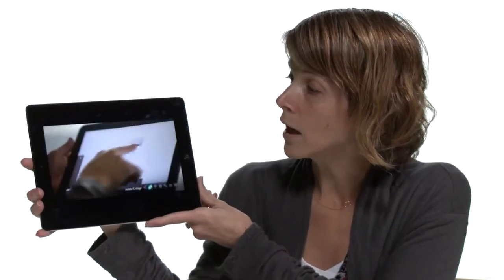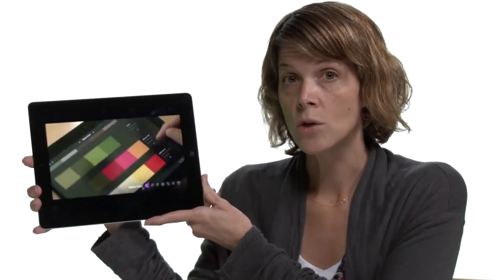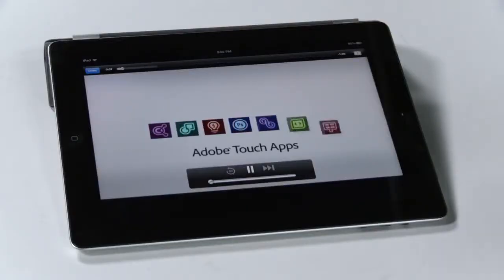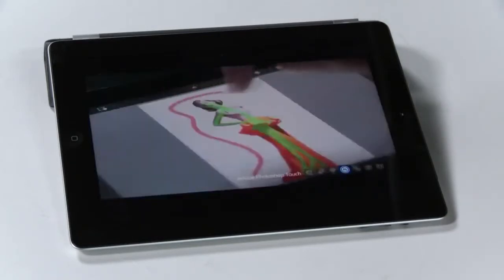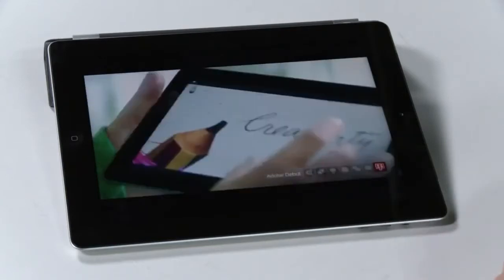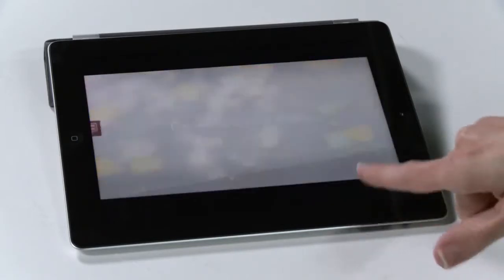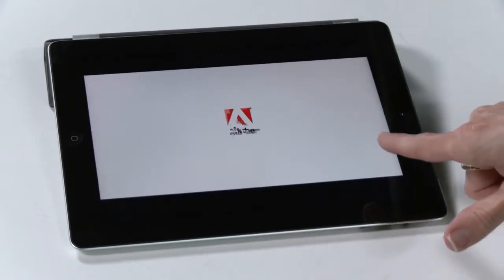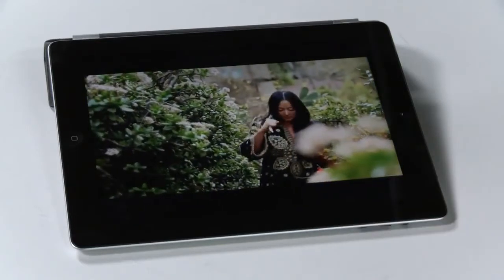Adobe CreativeCloud Adobe Primetime - Simulcast Demo link in description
Join Ashley Still, the Director of Product Management for Video Solutions at Adobe as she shows you a new piece of software called Primetime Simulcast which allows you to bring television content to devices.